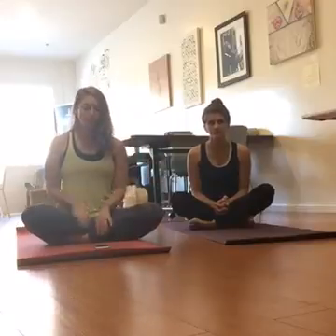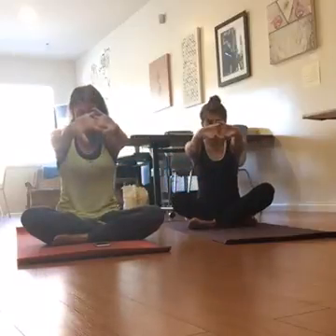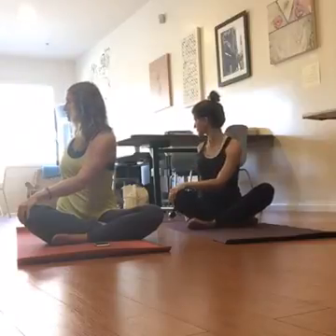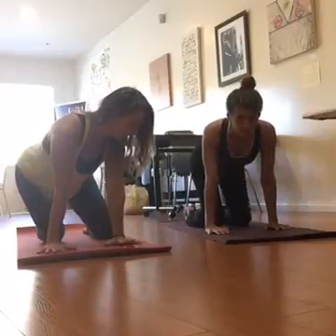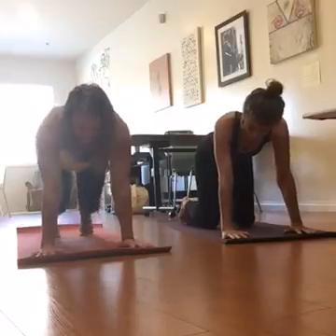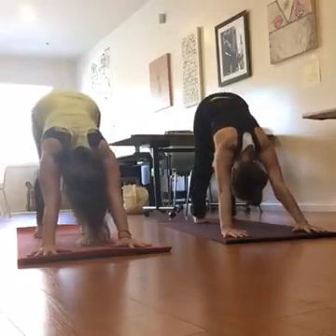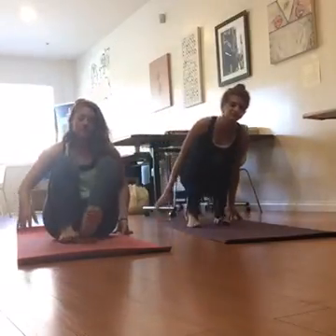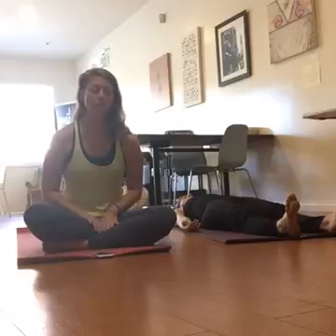Yoga Live for Intention Building - 25 Minutes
It's all about slow, intention building yoga this morning with Allison and Sam.

If you want a heads up before our next live workout, sign up for the DTGS Weekly